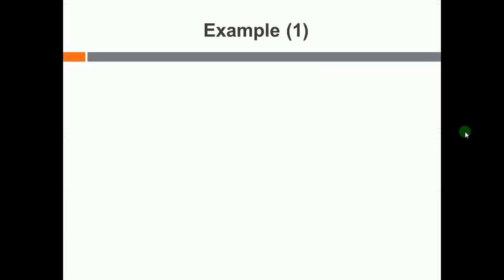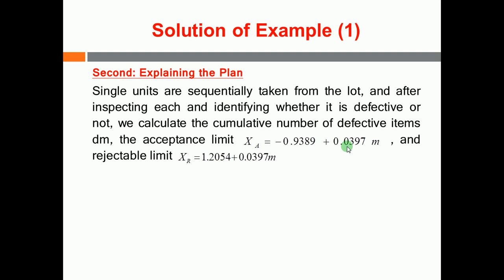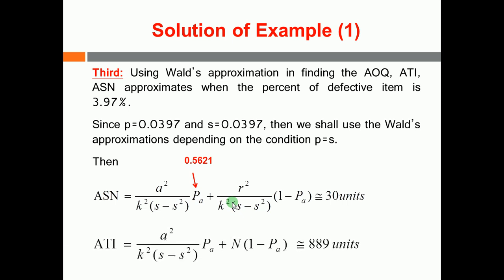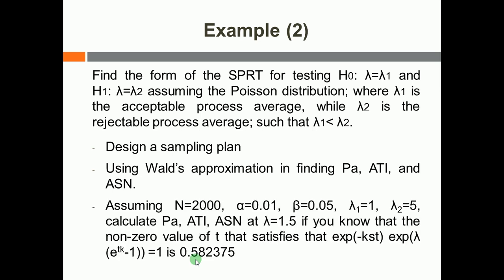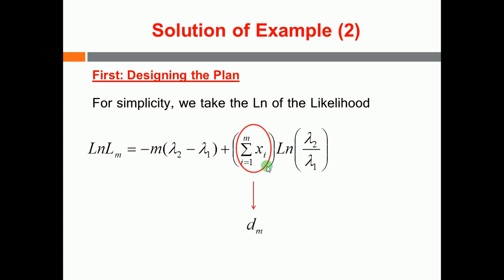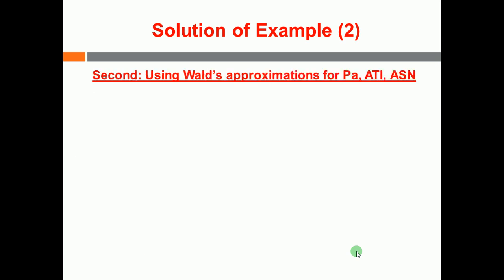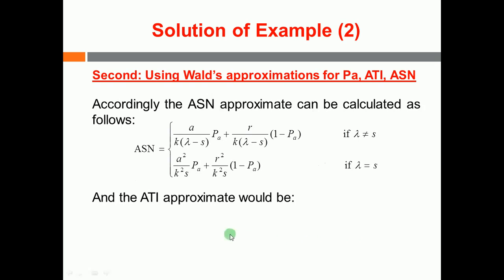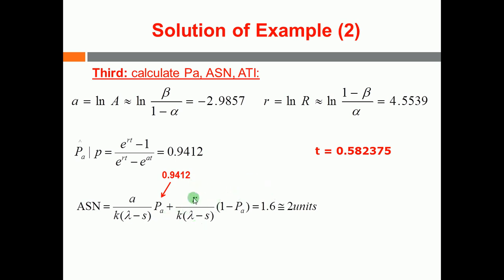Quality Control, Sequential Acceptance Sampling Plan, Dr.Nesma Saleh(Lecture 9, 15-3-2020)